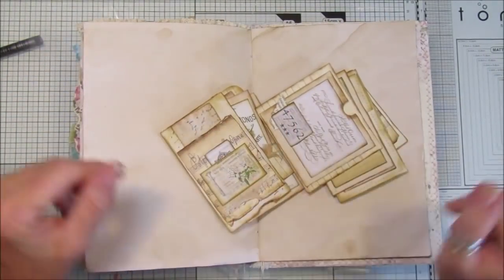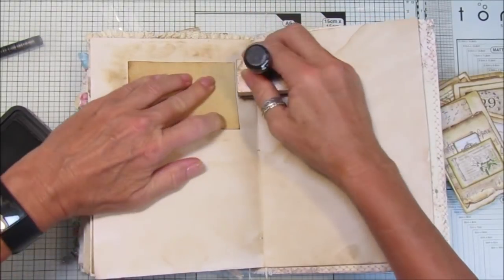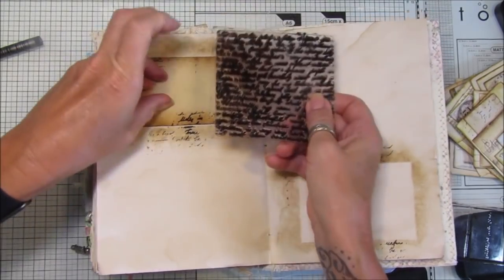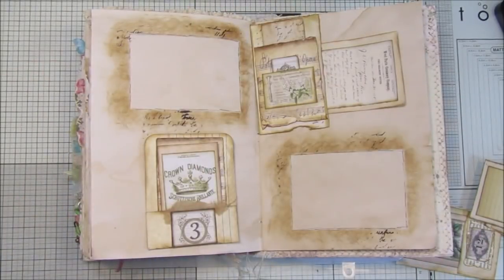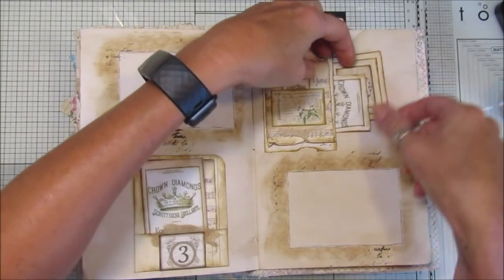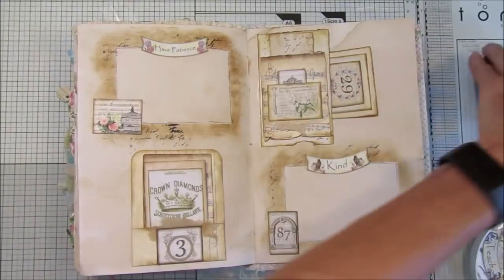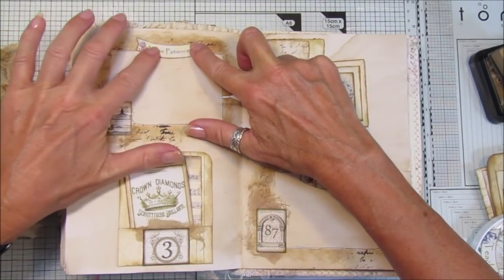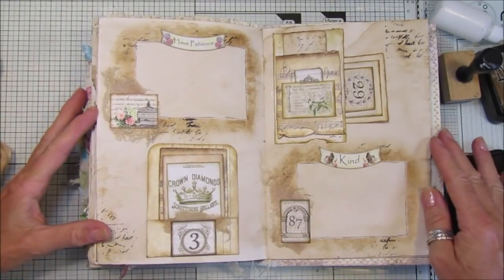Adding To My Reference Journal #31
I am on my last signature in which I am doing complete page layouts.
A reference journal is really an ideas book. Adding all things that you see and make and dont want to forget. You can then refer back to it each time you make a journal and get some inspiration.  I hope you will craft along with me and make your own.

Mini Embellishment Set # 1

HP Envy Photo 6230 is the printer that I use.

US - Amazon.com
UK - Amazon.co.uk